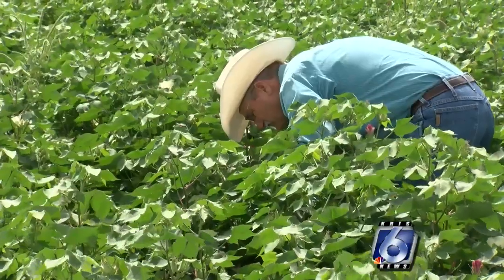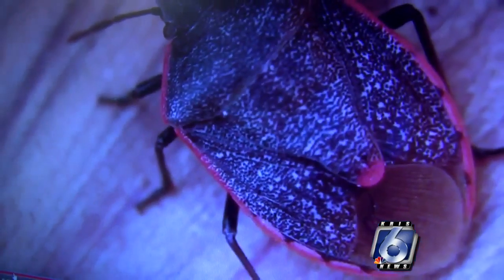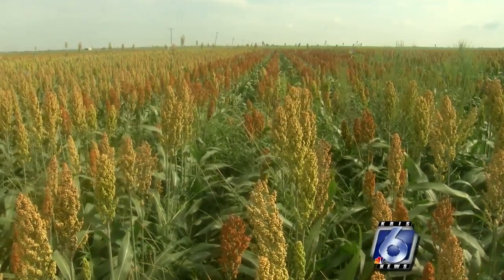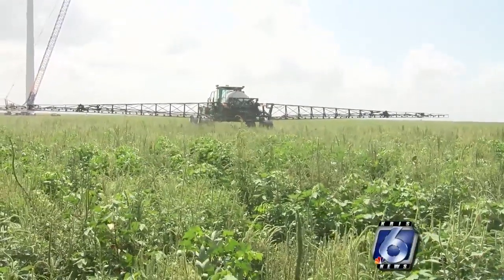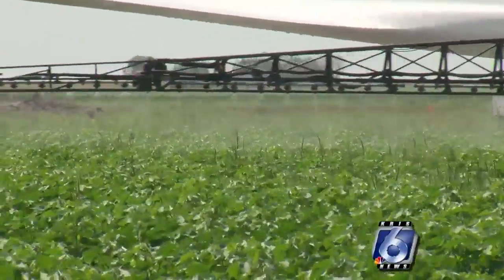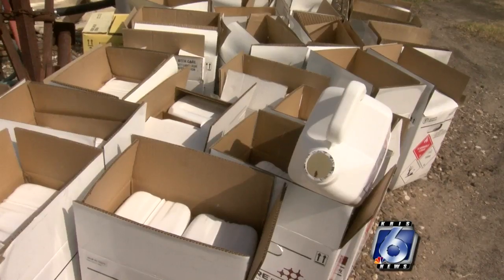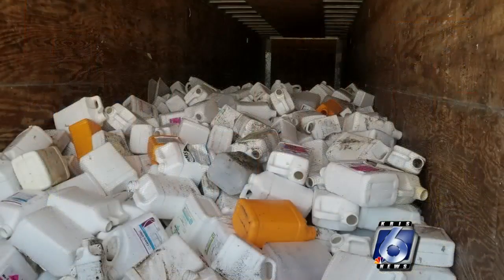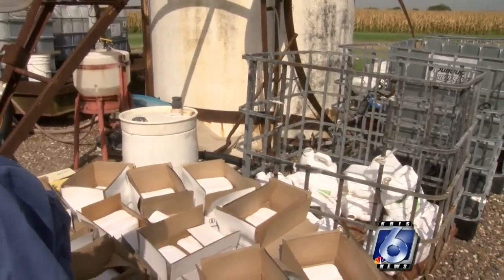South Texas farmers dealing with stinkbugs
A few months back many South Texas farmers were stuck on the sidelines because wet fields and cool soil temperatures kept them from starting their planting season.